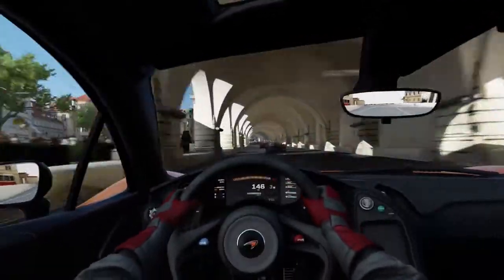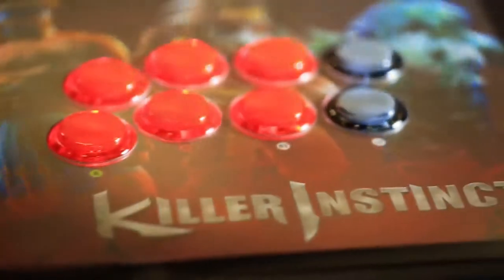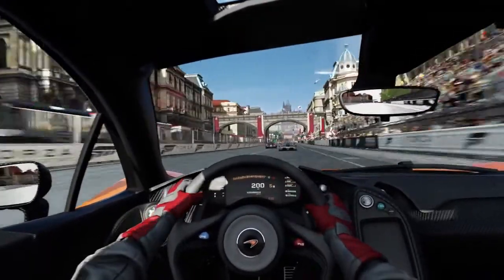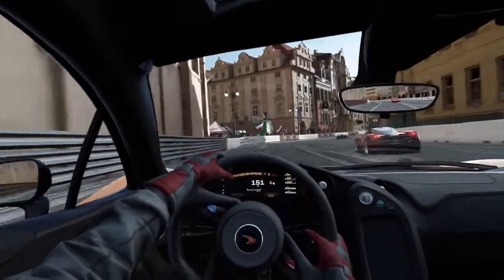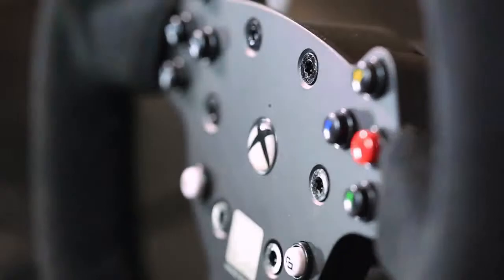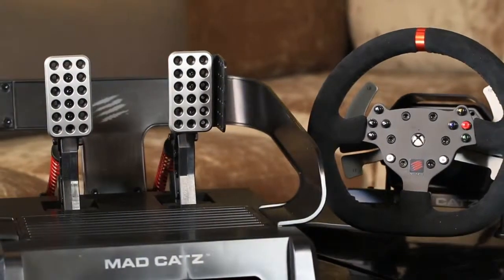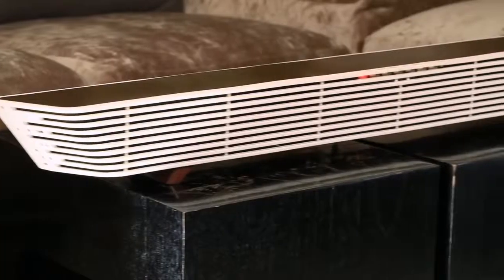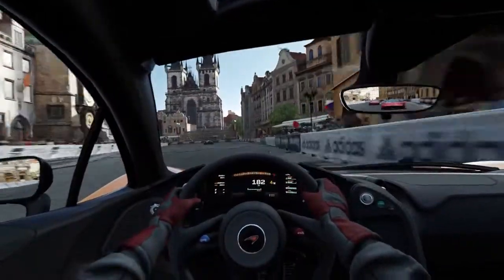Racing Accessories for Xbox One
Xbox LIVE's Major Nelson goes in depth on the future of racing accessories for Xbox One.